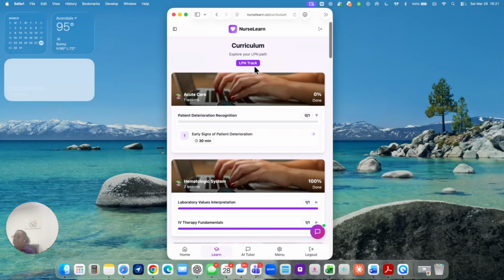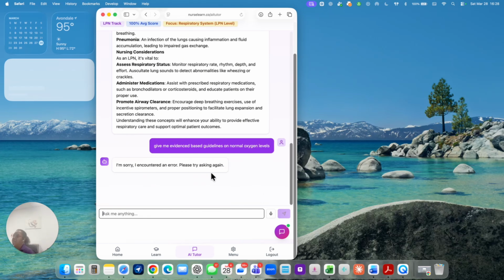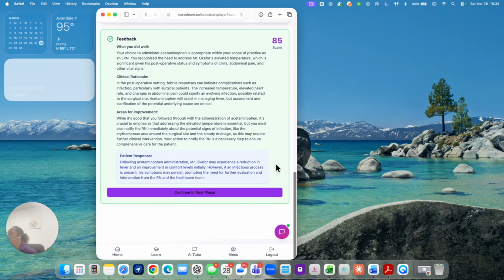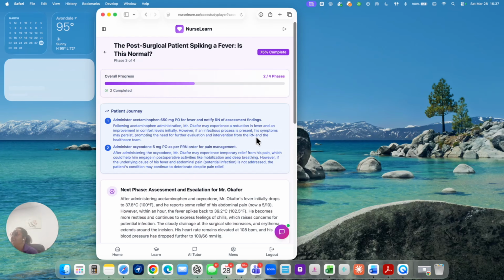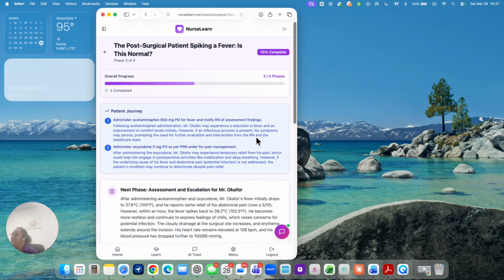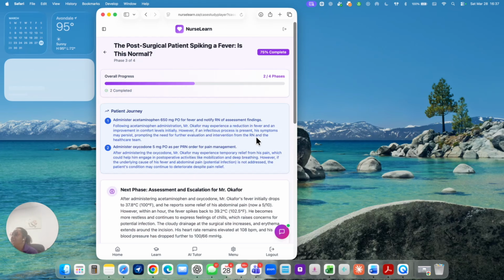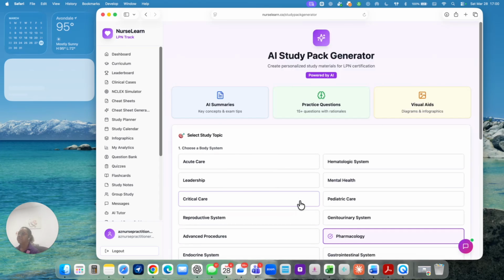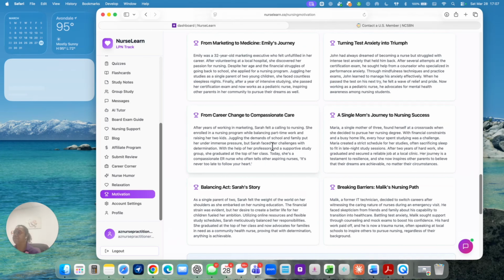Exploring NurseLearn: Features and Clinical Case Studies for LPNs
In this video, I walk you through the features of the LPN track on NurseLearn, including lessons on diabetes management and clinical cases that help you think critically about patient care. I demonstrate how to utilize tools like highlighting, note-taking, and accessing video resources to enhance your learning experience. I also discuss the importance of timely communication with RNs regarding patient assessments and potential complications, emphasizing the need for thorough monitoring and documentation. I encourage you to explore the platform fully, especially on desktop, and to reach out with any questions or suggestions for improvement. Your feedback is valuable as I strive to make NurseLearn the best resource for aspiring nurses. NurseLearn.co

Chapters:
00:00 Introduction to LPN Track
02:31 Curriculum Navigation
04:16 Desktop vs Mobile Use
06:06 Clinical Case Introduction
08:25 Vital Signs Assessment
10:12 Patient Concerns and Questions
12:04 Clinical Rationale Explained
16:21 Further Evaluation Actions
18:26 Escalation of Care
22:33 Preparing for Transfer
24:28 Clinical Judgment Assessment
26:52 Final Case Review
30:29 Study Planner Features
34:09 Relaxation Techniques for Nurses
46:20 Conclusion and Closing Remarks